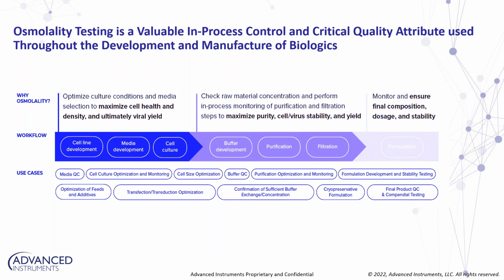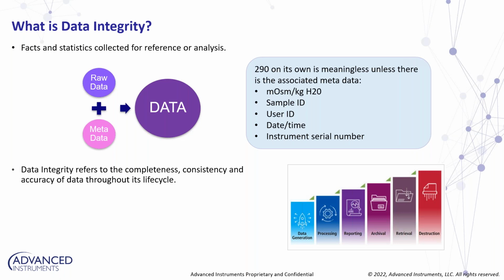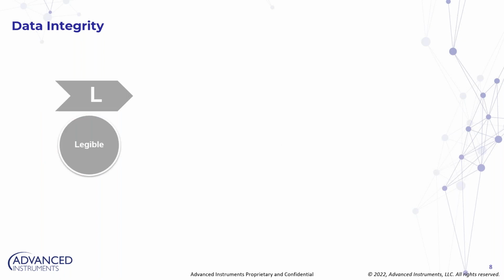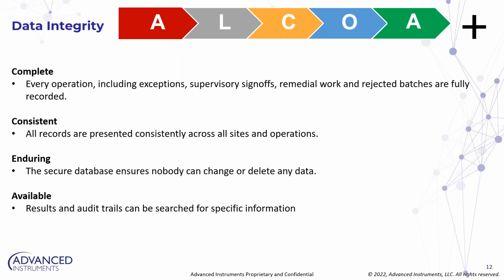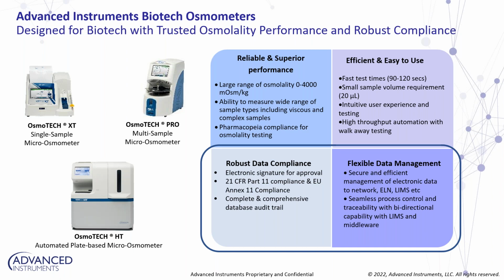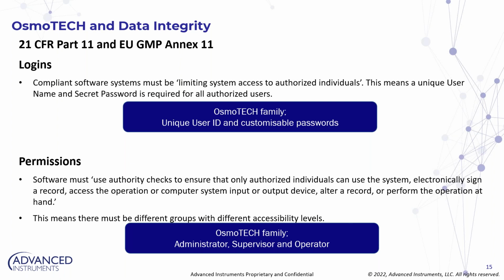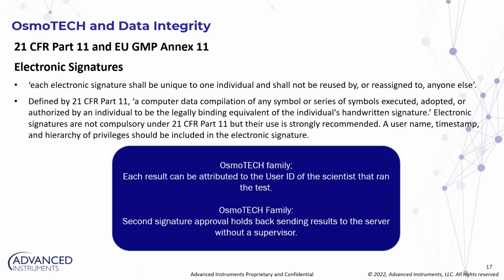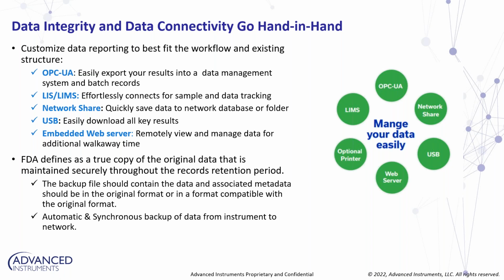[웨비나]-GMP 실험실의 필수 가이드: 삼투압 측정기 데이터 무결성 및 21 CFR Part 11 준수 전략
이 영상은 **삼투압 측정기의 데이터 무결성(Data Integrity)과 규정 준수(Compliance)**를 유지하는 방법에 대한 웨비나입니다. [00:04] Advanced Instruments의 전문가가 GMP 환경에서 데이터 무결성을 보장하기 위한 핵심 원칙과 자사 제품인 OsmoTECH 포트폴리오의 솔루션을 소개합니다.

주요 내용은 다음과 같습니다:

1. 데이터 무결성의 핵심 원칙: ALCOA+ [08:29]
* 데이터 무결성을 보장하기 위해 지켜야 할 ALCOA+ 원칙을 상세히 설명합니다. [15:27]
- Attributable (출처 명확): 누가, 언제 측정했는지 기록되어야 함. [08:51]
- Legible (판독 가능): 장기 보관 시에도 읽을 수 있어야 함 (종이 출력물은 시간이 지나면 흐려짐). [09:51]
- Contemporaneous (동시성): 측정 즉시 데이터가 생성되어야 함. [11:09]
- Original (원본성): 전사나 복사본이 아닌 최초 생성된 데이터여야 함. [12:52]
- Accurate (정확성): 측정값뿐만 아니라 메타데이터(시간, ID 등)가 정확해야 함. [14:16]
- Plus (+): 데이터의 완전성(Complete), 일관성(Consistent), 지속성(Enduring), 가용성(Available)을 포함합니다. [15:35]

2. 21 CFR Part 11 준수를 위한 OsmoTECH의 기능 [21:18]
* OsmoTECH 시리즈가 규정 준수를 지원하는 구체적인 방법입니다.
- 사용자 관리: 고유 ID와 암호를 통해 로그인을 관리하며, Active Directory(LDAP/LDAPS)와 연동 가능합니다. [22:45, 23:35]
- 권한 설정: 관리자, 감독자, 운영자 등 3단계 권한을 설정하여 데이터 조작을 방지합니다. [24:37]
- 감사 추적 (Audit Trail): 모든 활동(로그인, 설정 변경, 측정 등)이 '누가, 언제, 무엇을, 왜' 했는지 기록되며 삭제가 불가능합니다. [28:48, 30:37]
- 전자 서명: 측정 결과에 대해 장비 내에서 직접 검토 및 승인 서명을 할 수 있습니다. [31:50, 32:43]
- 데이터 보관: 무제한에 가까운 데이터 저장 용량을 제공하며, 네트워크를 통한 자동 백업 기능을 지원합니다. [26:46, 28:28]

3. 데이터 연결성 및 시스템 통합 [33:37]
* 이더넷, USB, LIMS, OPC UA 등 다양한 통신 방식을 통해 데이터를 네트워크 폴더나 통합 시스템으로 안전하게 전송할 수 있습니다. [34:06]
- 장비 자체가 폐쇄형 시스템(Closed System)으로 운영체제가 내장되어 있어, 외부 PC 없이도 보안성이 높습니다. [41:57, 42:07]

4. 전문가의 제언 [34:49]
* GMP 시설에 장비를 도입할 때는 IQ/OQ 밸리데이션을 통해 이러한 데이터 무결성 기능이 정상 작동하는지 검증하는 것이 필수적입니다. [35:13]
* 종이 기반 시스템에서 전자 시스템으로 전환할 때, 장비 제조사와 조기에 협력하여 단계적으로 전환하는 것이 좋습니다. [39:27]